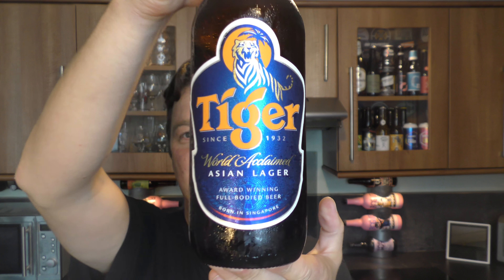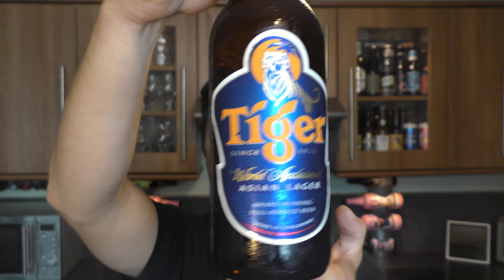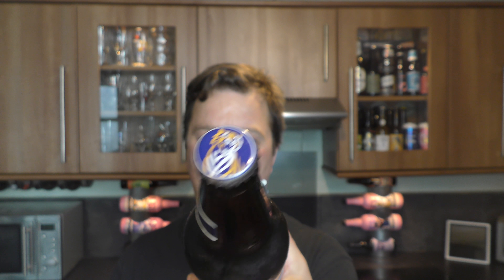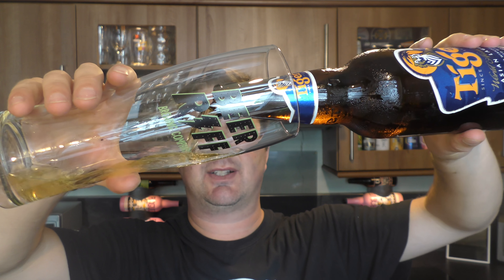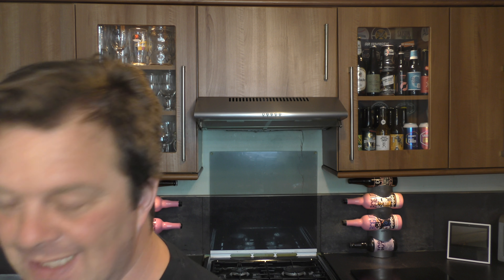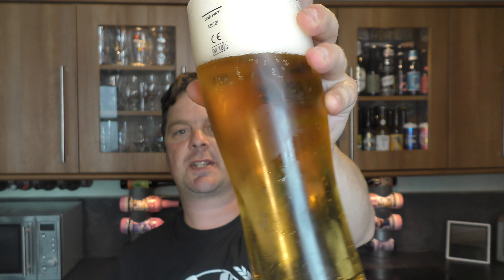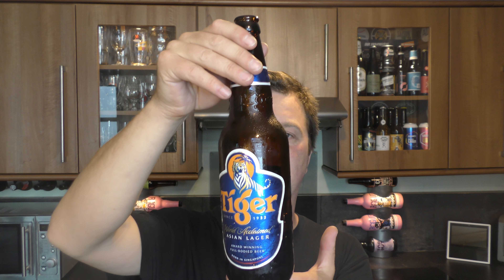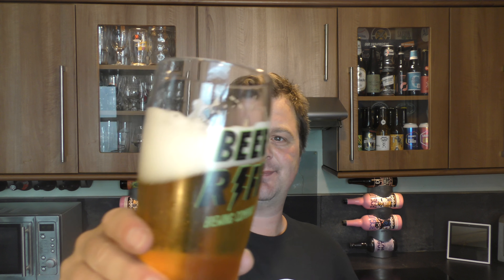Tiger Asian Lager | Singapore Beer Review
Recorded In 4K Ultra HD Real Ale Craft Beer Reviews Tiger Asian Lager | Singapore Beer Review